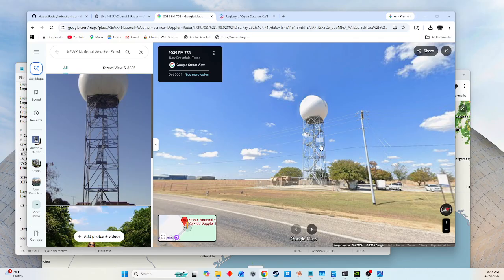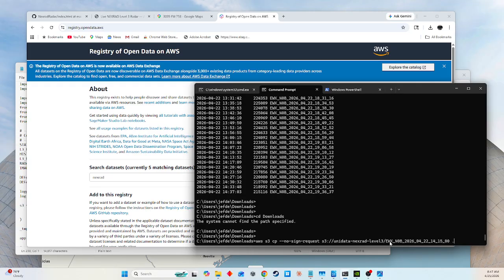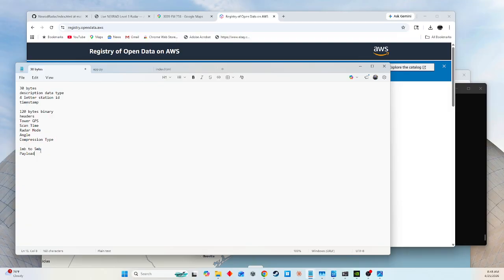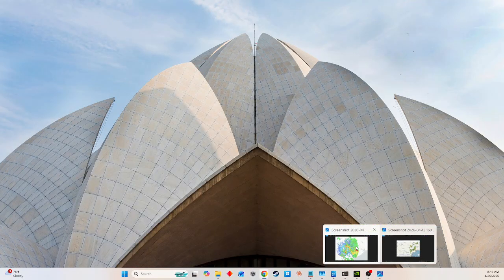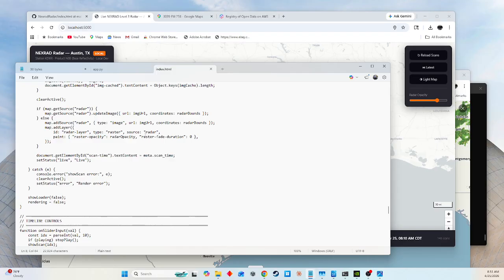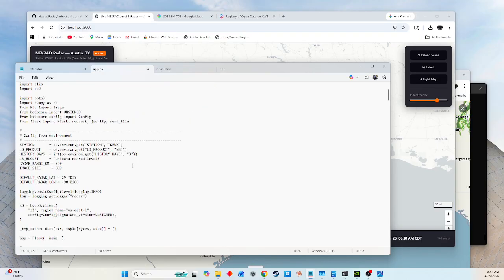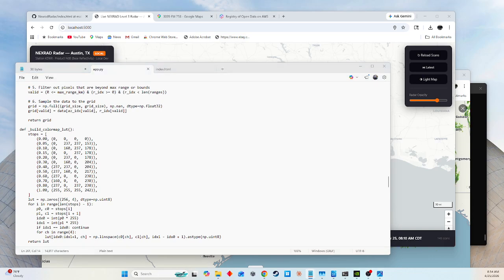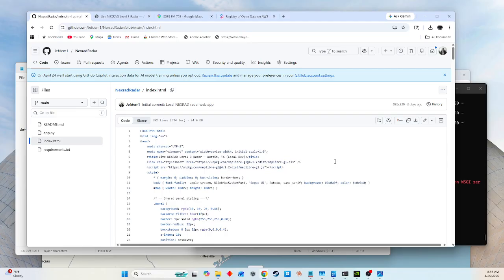Build a Serverless Weather Radar App: Decoding NEXRAD on AWS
Welcome back to GIS on AWS! I'm Jeff Demuth, broadcasting from the Austin, Texas area. Today, we are tackling a project I’ve been wanting to build for a while: a live weather radar app from scratch.

Instead of relying on limited news station maps, we are going straight to the source. In this video, we pull raw government NEXRAD radar data directly from the AWS Open Data Registry, decode the custom binary files in Python, and paint them onto a MapLibre frontend using an entirely serverless architecture.